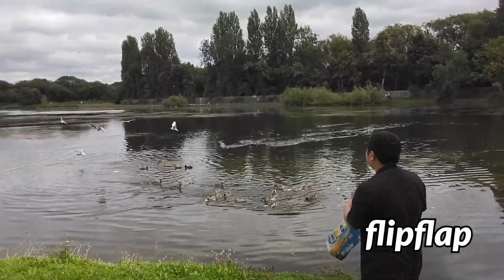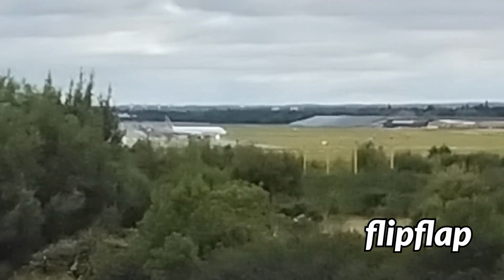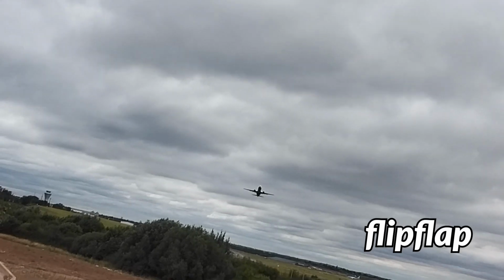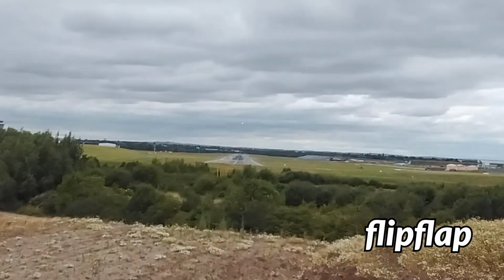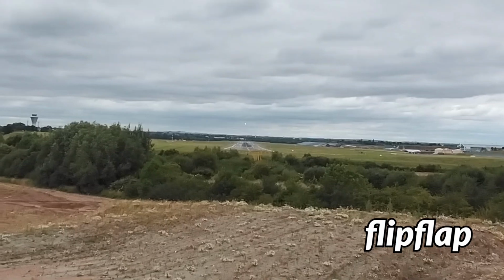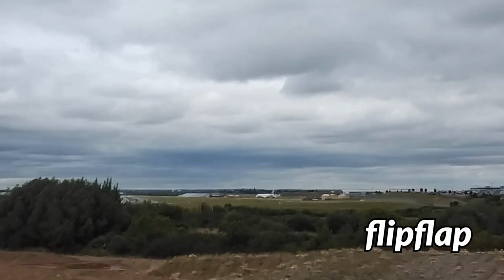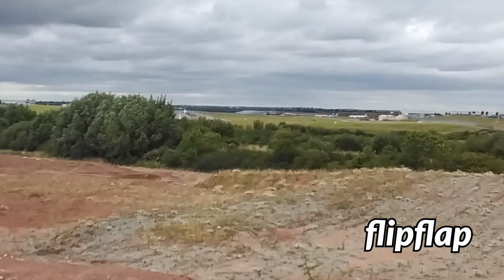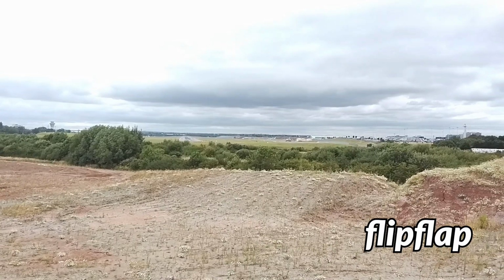26 July 2024